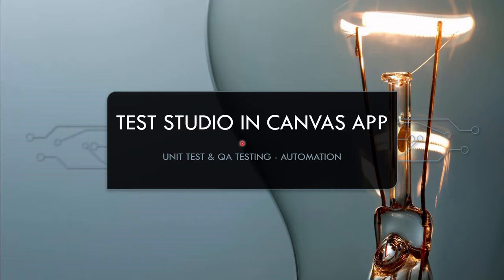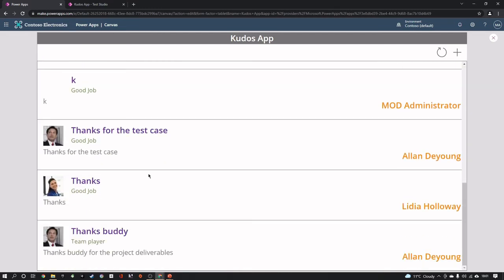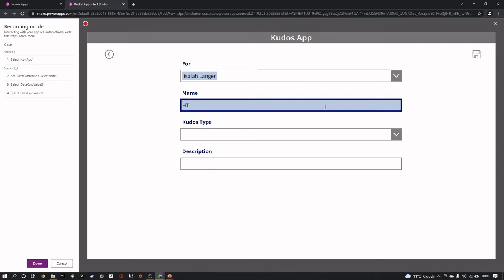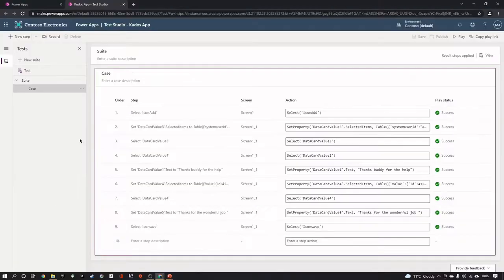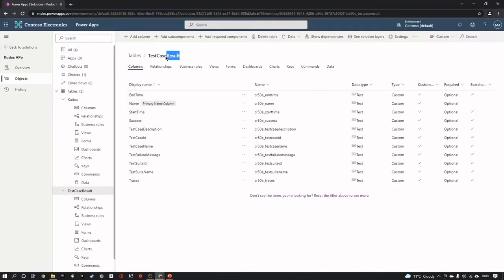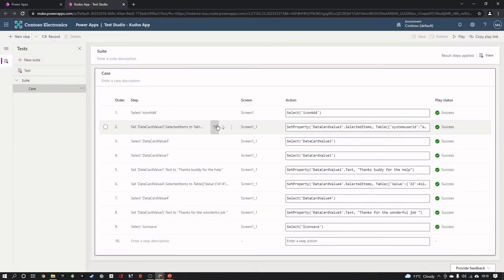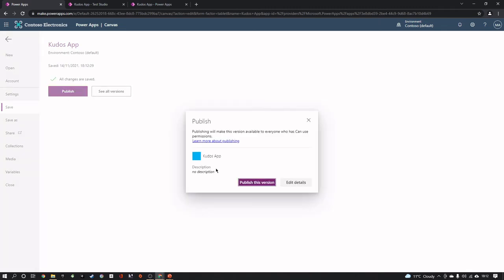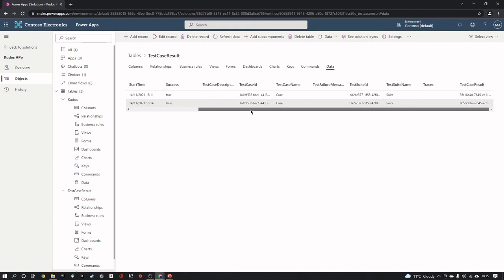Test Studio Canvas App - Microsoft Power Platform